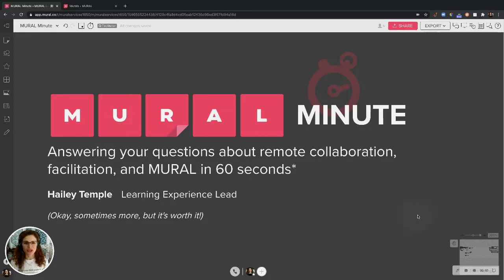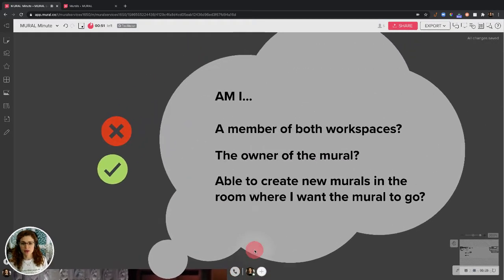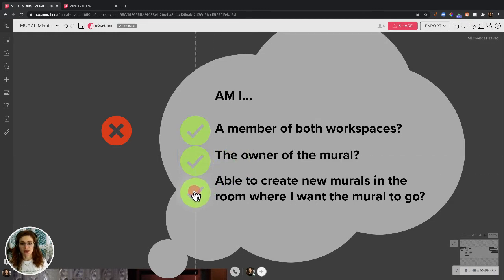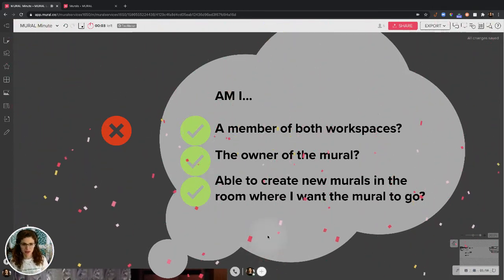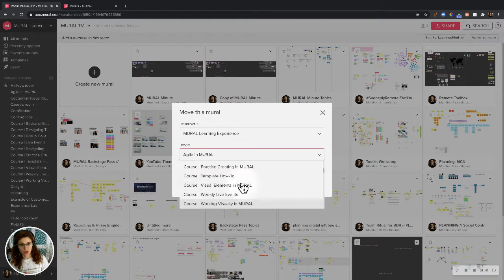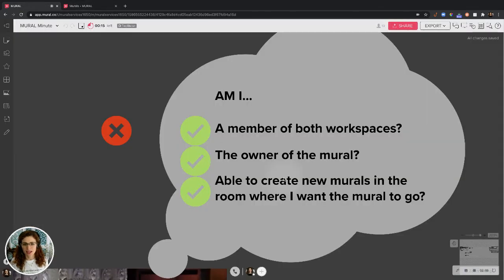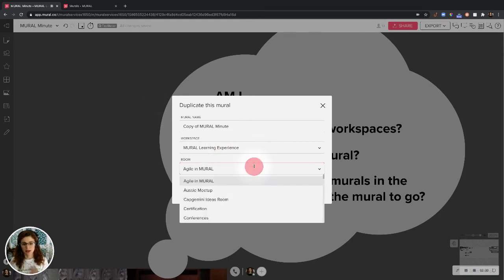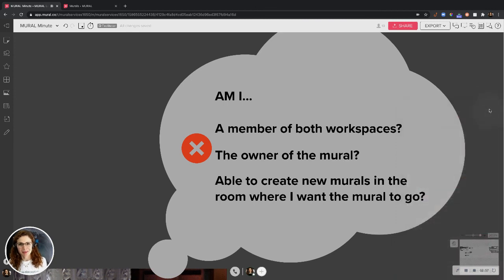How to move murals between workspaces and rooms?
Need to move your mural between a workspace or room? Hailey Temple, Experience Lead at MURAL, shows you how. Get started with MURAL for 30 days free

You are moving murals getting stuff done. You want to know how to move murals between rooms and workspaces on mural? Let me explain how, and let's see if I can do this in about one minute. Ready? Let's do it. Okay, so let's ponder with the great Tom Hanks for a moment and ask ourselves three questions before we move a mural. Am I, a member of both workspaces? Both the one where I have the mural and where I want to move the mural? Second, am I the owner of the mural? How would I know? I click this members button in the mural and I can see I'm a mural owner. That's great. Finally, do I have permissions to create new murals in the room where I want the mural to go? How would I know that? If I'm in the room, and I have this big beautiful box, "create new mural", then congratulations, you can make murals there. And if you have all three of these questions answered, "Yes" -- congratulations! you can move the mural, and I have to add another minute here. Let's try again. Here's how. So, moving your mural. Let's go back out to the room. I'm going to move this mural to a different workspace, click this button here on the mural. Click move. And now I have the option to move it between workspaces wherever I want, and then to a different room. Make sure you are part of a room in the workspace where you want it to go. If you want to share this mural with the same people who have access to it, click Share move mural with same members and voila. Your mural is now in a different workspace. In a different room. So let's say you were in the mural and you don't have these options. It's okay. Here's what you can do. You can duplicate them.